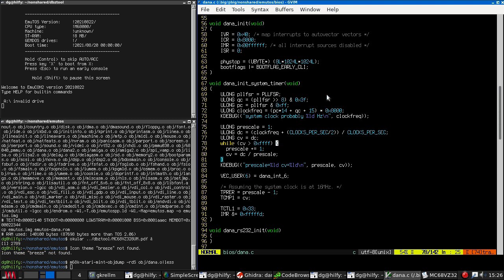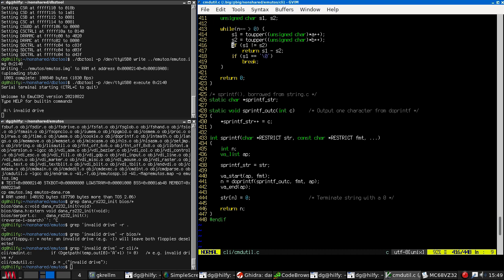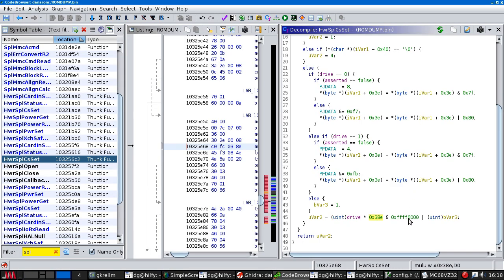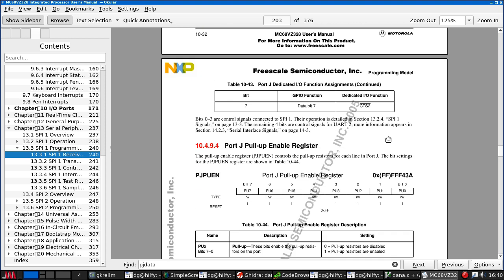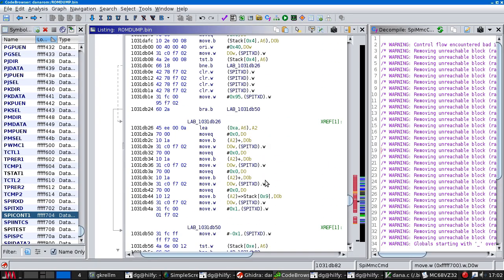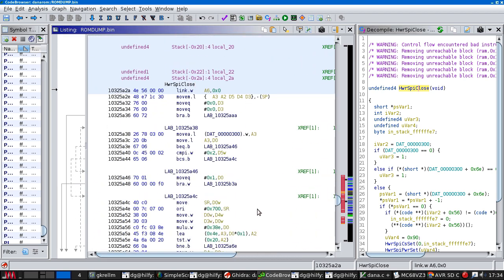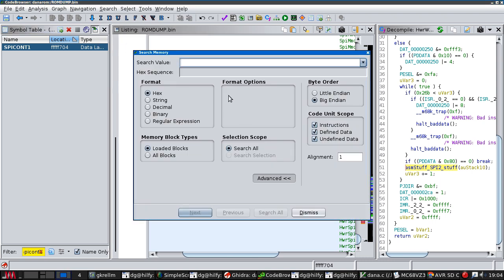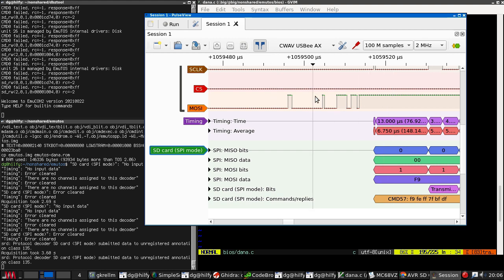Reverse engineers an Alphasmart Dana laptop thing 5/13, SD cards and SPI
In whch yr hmbl svt spends a lot of time fighting SD cards and trying to access them by SPI. (The SD cards are winning.)

The Dana is a rather nice PalmOS-based mini laptop based around a Dragonball VZ system-on-a-chip processor and loads of flash and RAM. This is a 68000-compatible 33MHz processor which turns out to be rather well documented, and it has a very nice boostrap feature; assert the right signal pin and you can remote-control the CPU (to a certain extent) via the UARTs. This has possibilities...

The emutos code is, by the way, (It's been modified a lot since this video.)